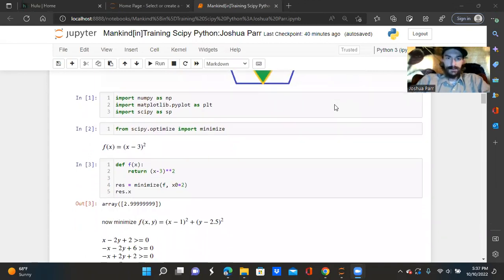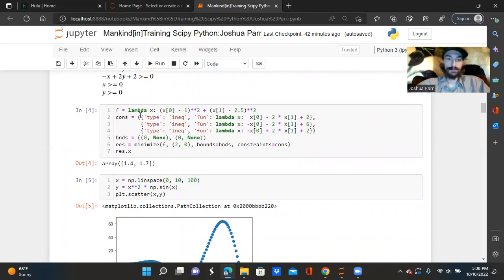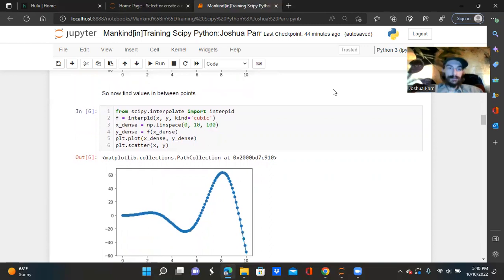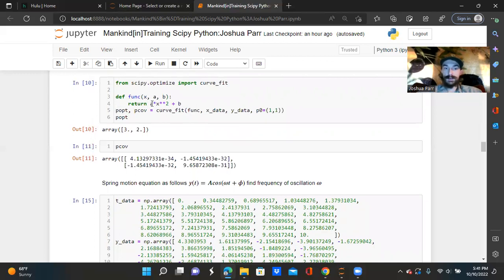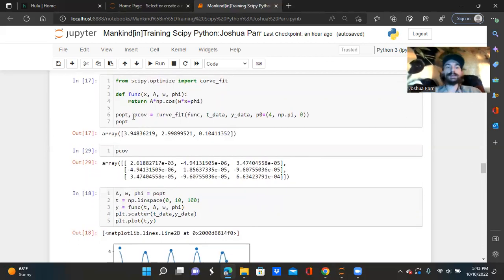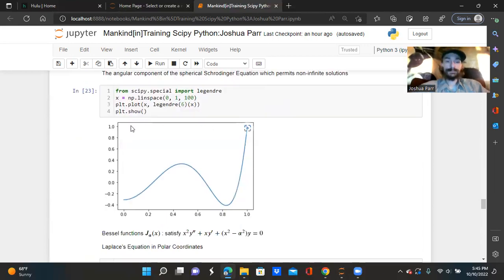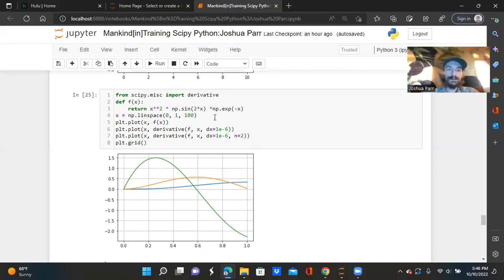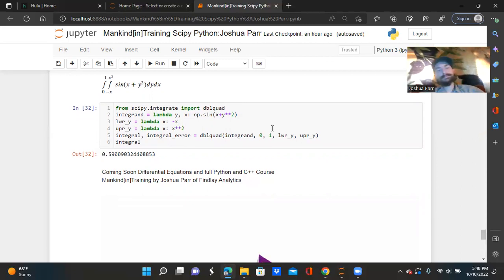Scipy Tutorial part 1 Mankind[in]Training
Scipy Tutorial in Python Jupyter Notebooks